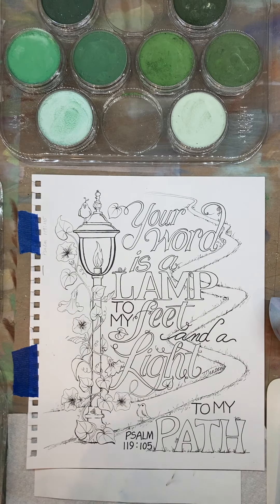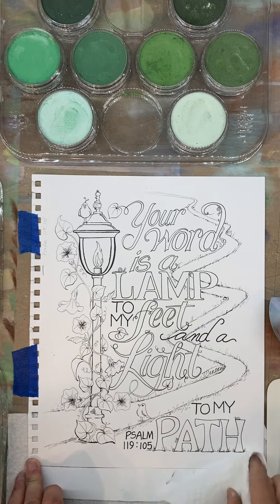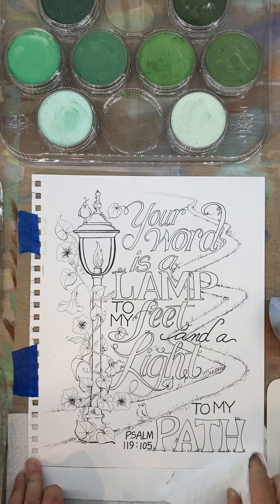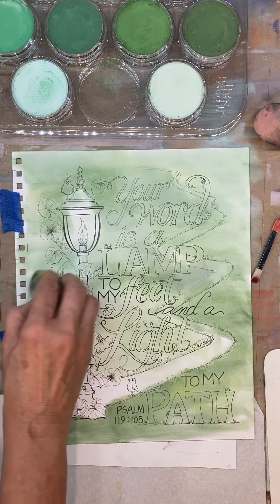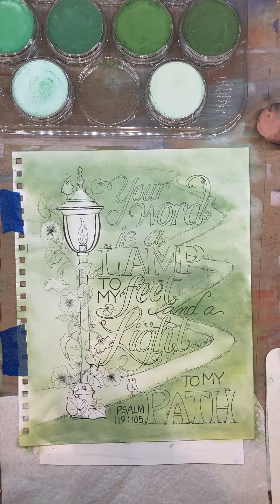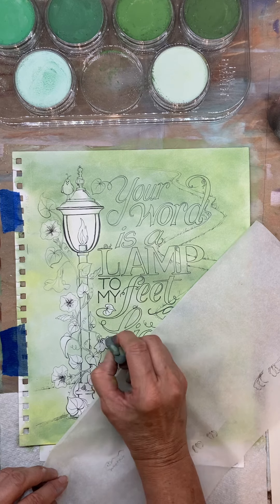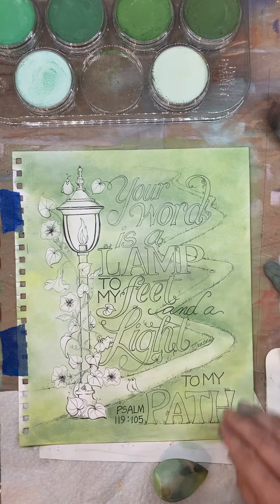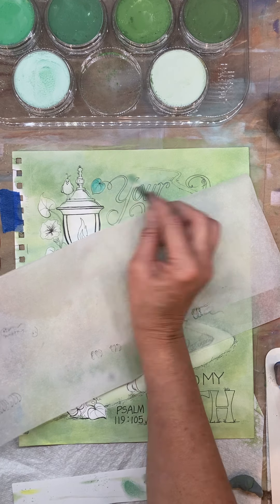Lamp and Light Part 1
I created this coloring book page by first sketching with pencil then drawing with Micron pens.  This video series shows adding color using Pan Pastels and Stabillo Carbathello pastel pencils